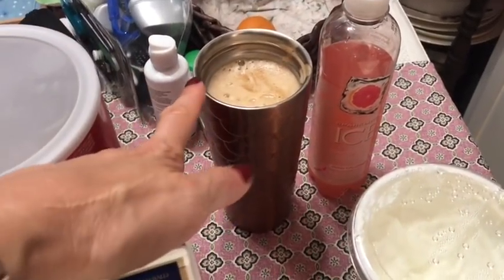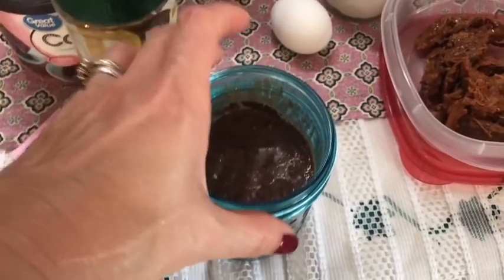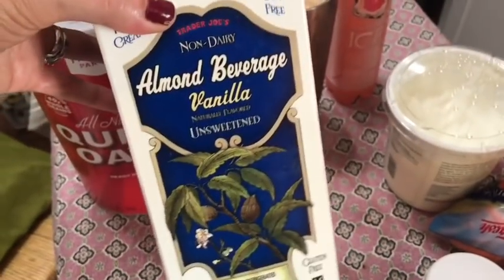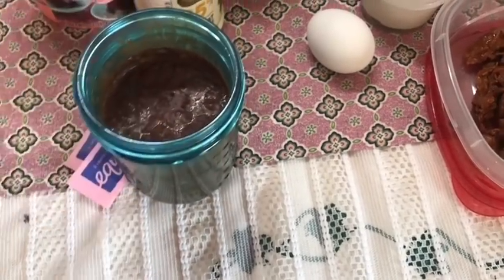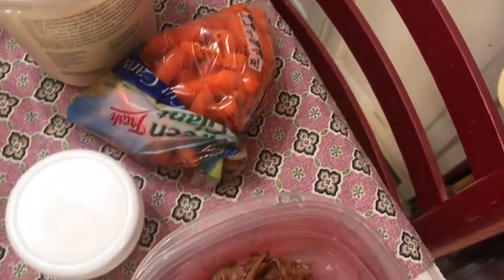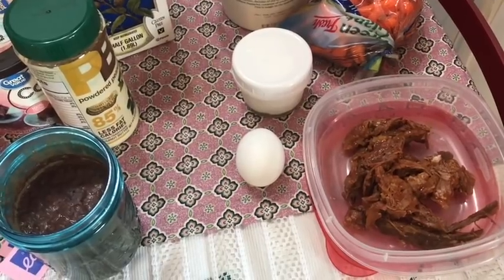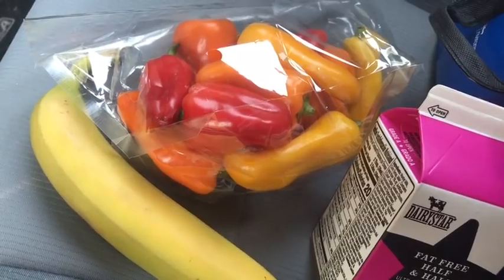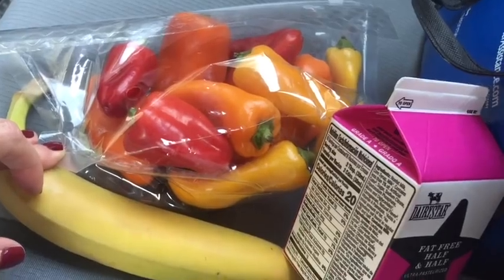What I Ate On Weight Watchers Freestyle | Christopher Robin! | Hooters Steamed Shrimp & Fish Tacos!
It’s Fri-yay! Happy Fri-yay everyone, let’s ring in the weekend! Christopher Robin was adorable, and Hooters is always YUM, even though they really only have 2-3 things I want!

CODE: JULI15

CODE: juli_almanza.